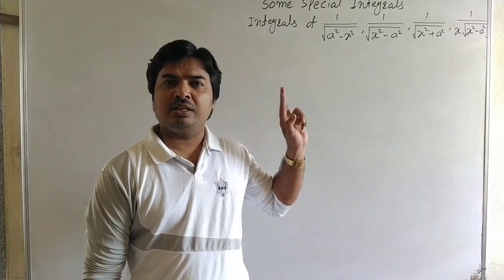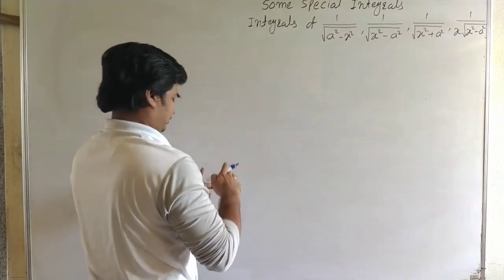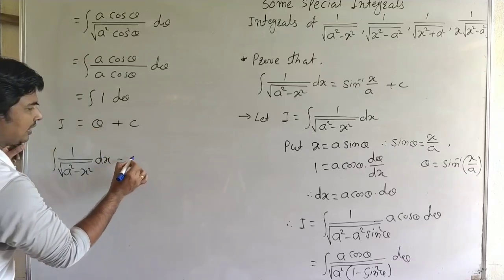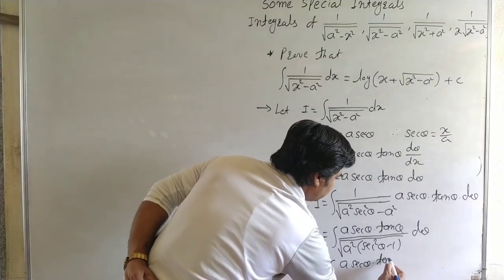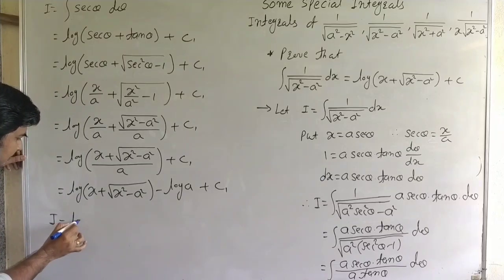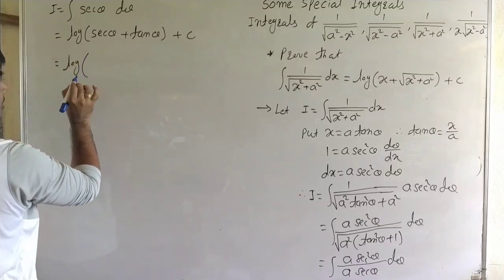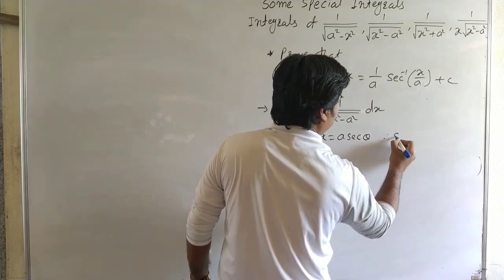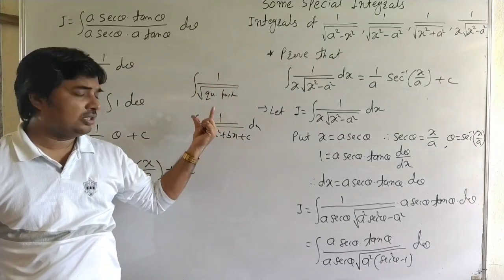Lec33 Integration : Some Special Integrals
Class 12